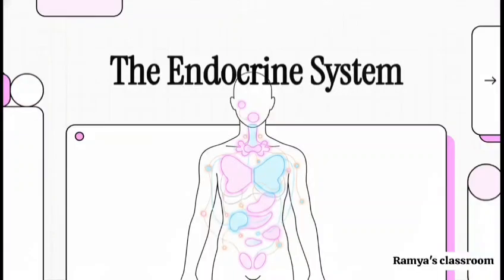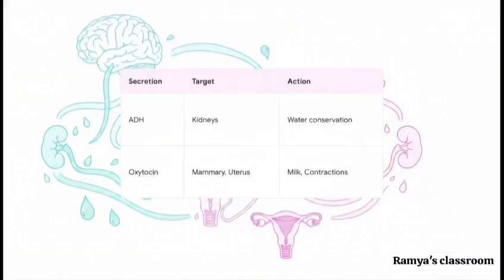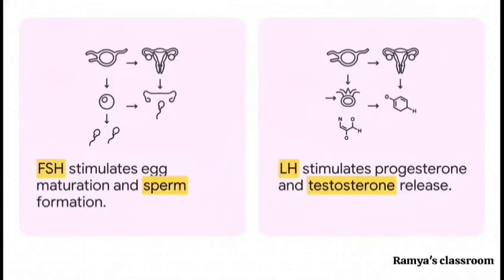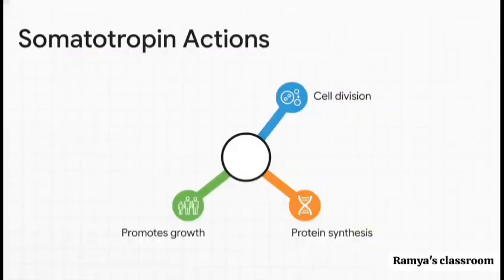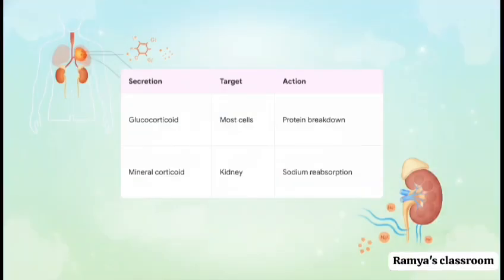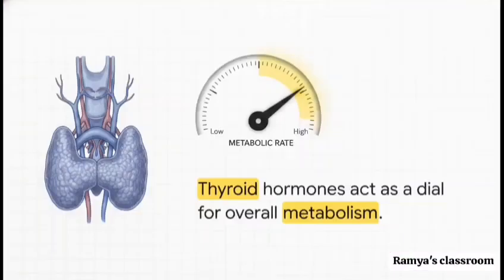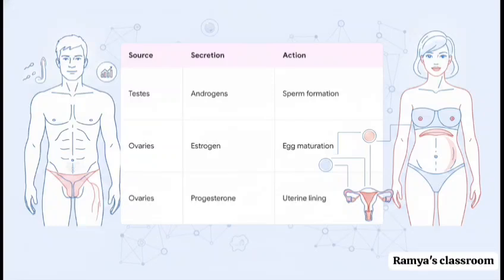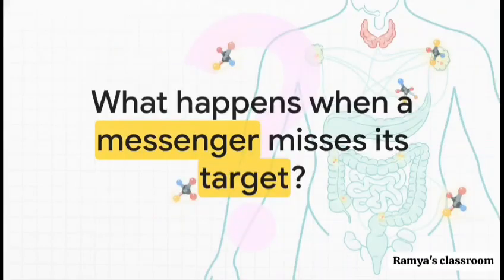Endocrine system hormones and it's functions